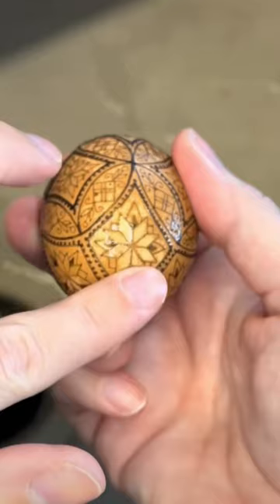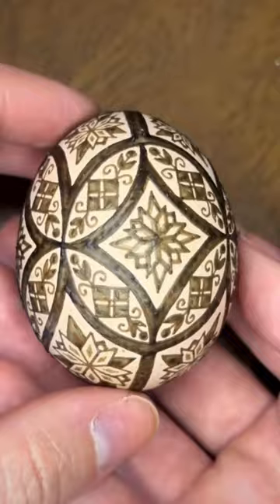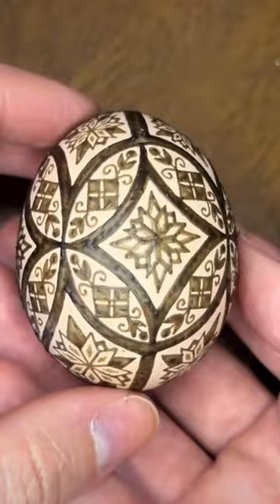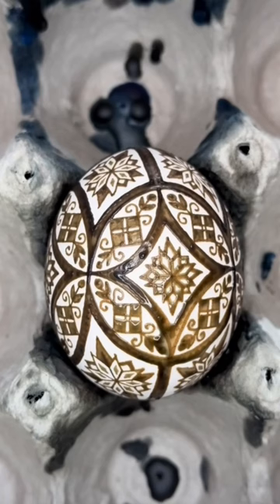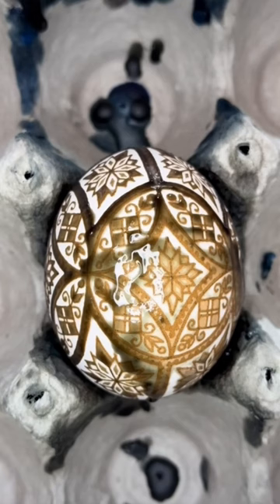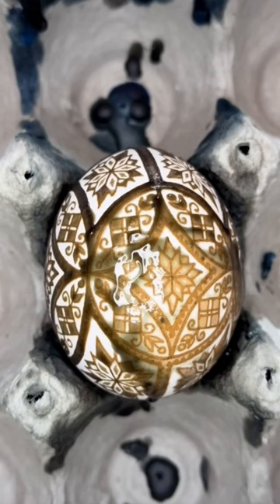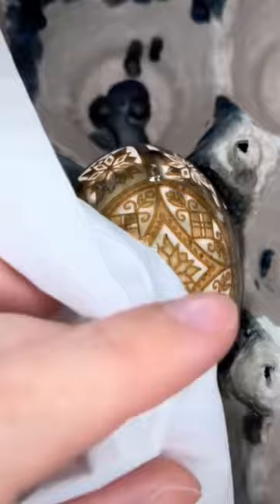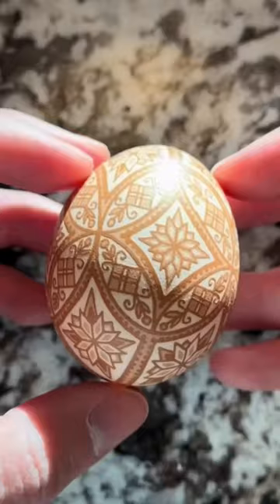When a kind artist becomes the villain.